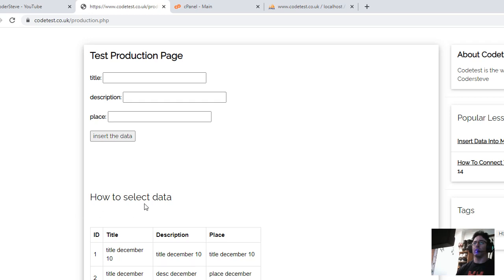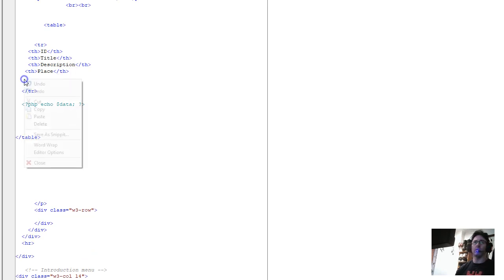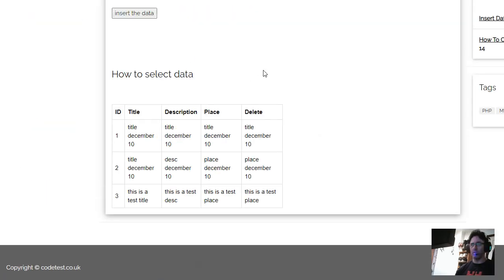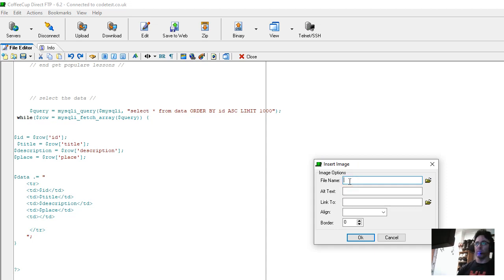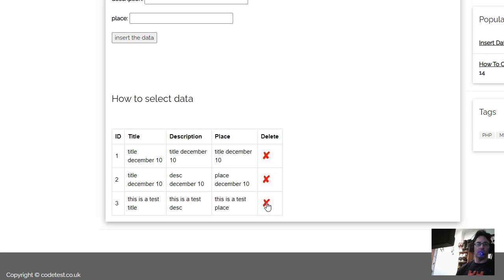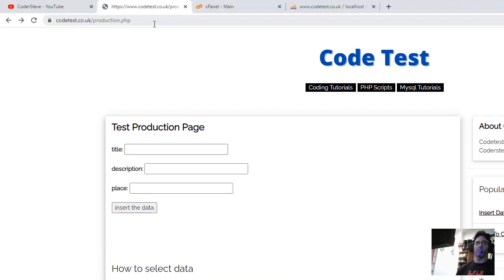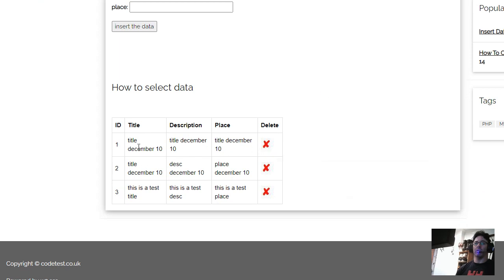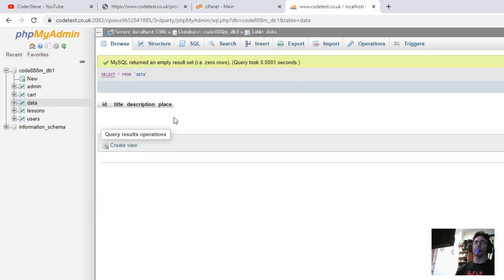Delete Data From MySQL Database Using PHP - Learn PHP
Delete Data From MySQL Database Using PHP Tutorial

In this video i show you how to delete data from a database table using PHP

This is lesson 4 of this series

I have tried to make this straight forward .